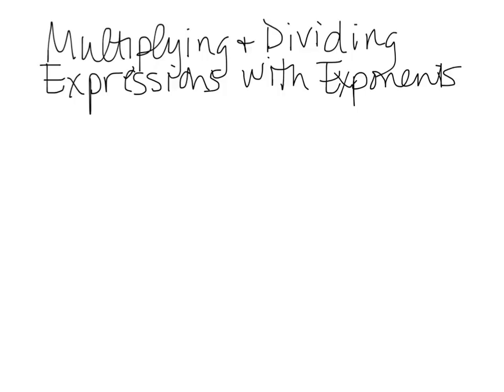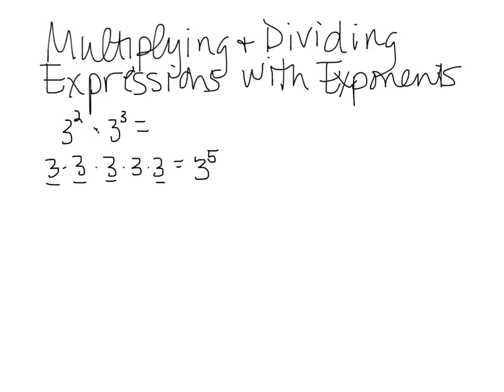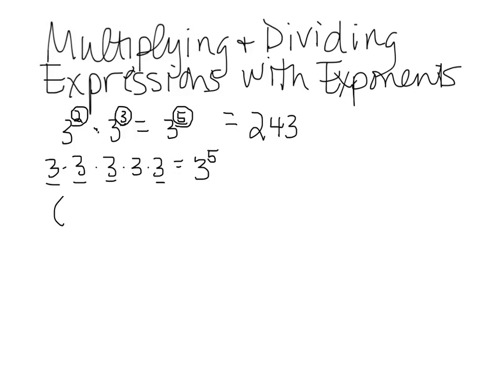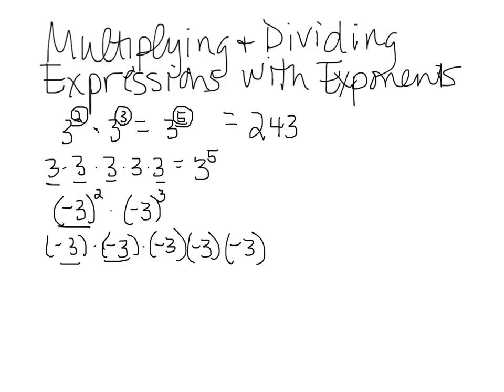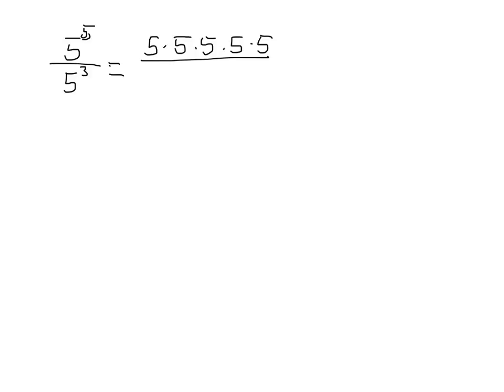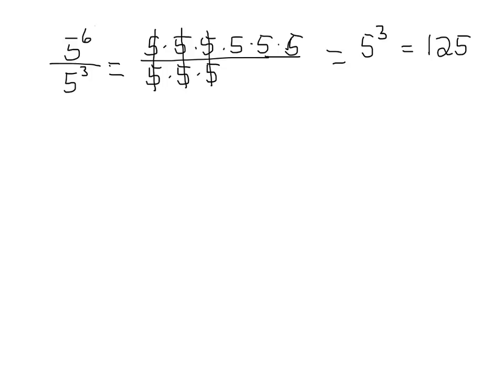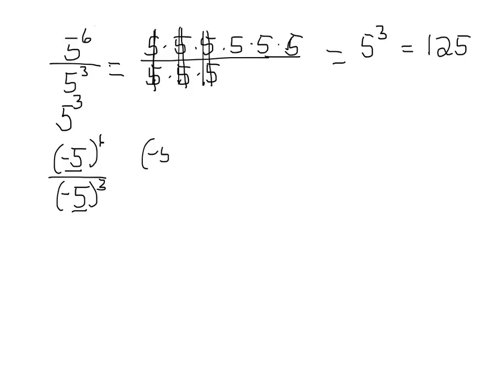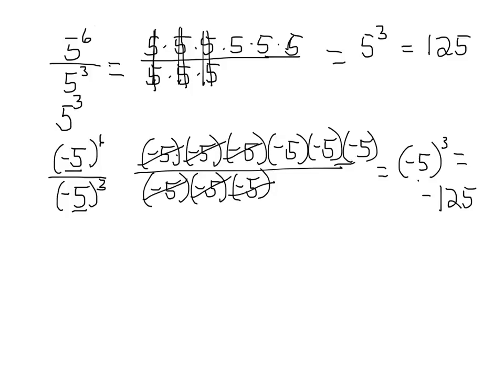Multiplying and Dividing Expressions With Exponents